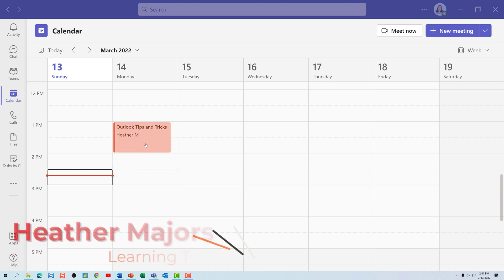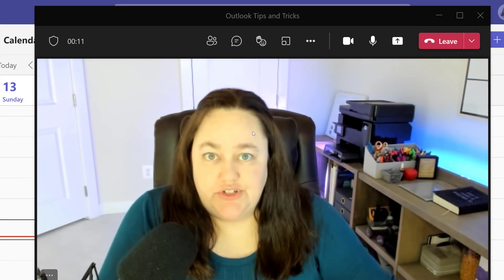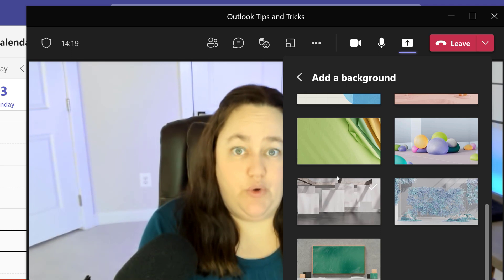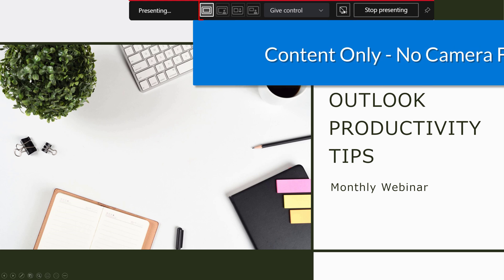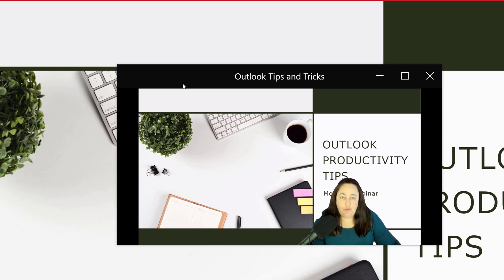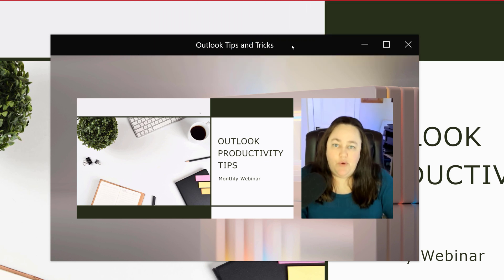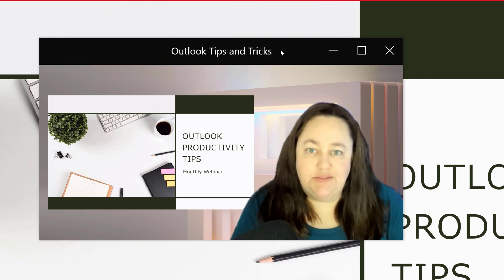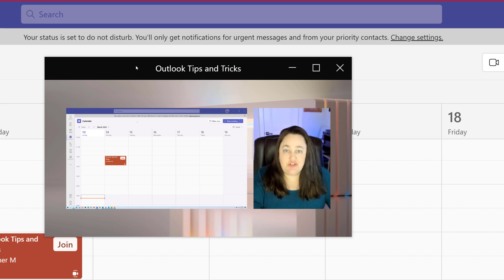How to Use Presenter Modes In Microsoft Teams Meetings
This tutorial will demonstrate how to use the 3 presenter modes available in Microsoft Teams. Using one of these options will allow you to conduct better and more engaging meetings. You can choose between Standout, Side-by-Side, or Reporter modes. All 3 presenter mode options allow the audience to see the screen share and the person speaking at the same time.  This video shows all 3 options over a sample presentation so you can learn how to choose the best option for your meetings.